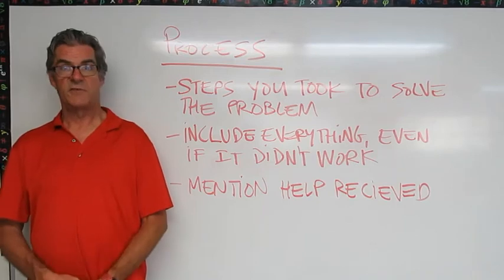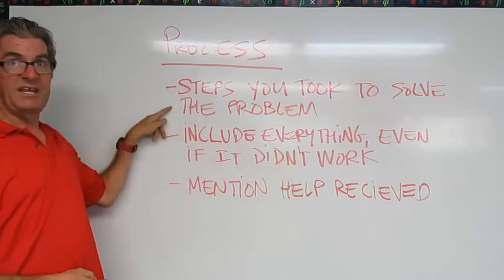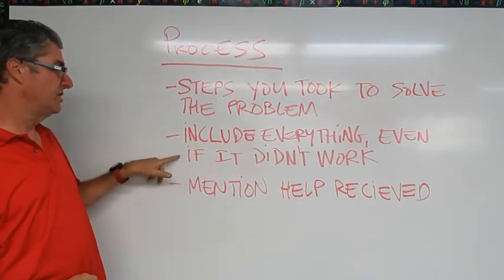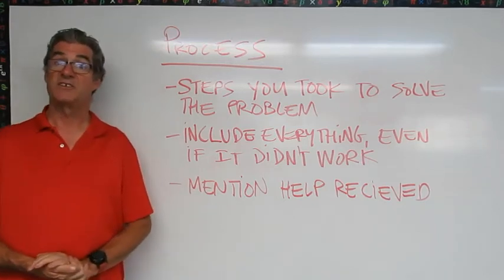The Broken Eggs - Problem Statement and Process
This video provides tips and instructions for writing the Problems Statement and Process sections of the Broken Eggs POW